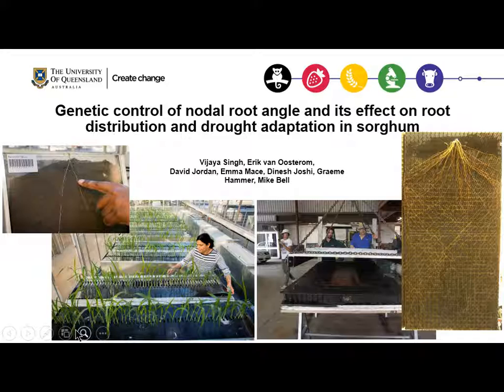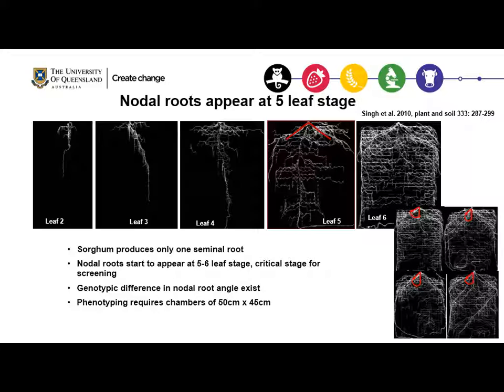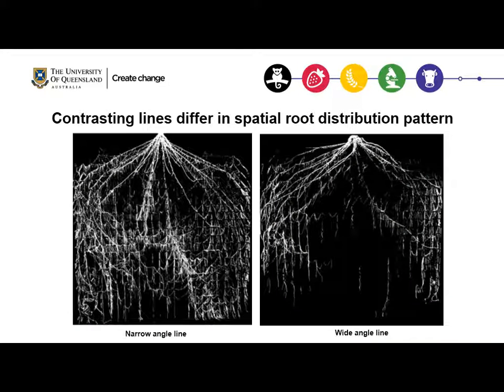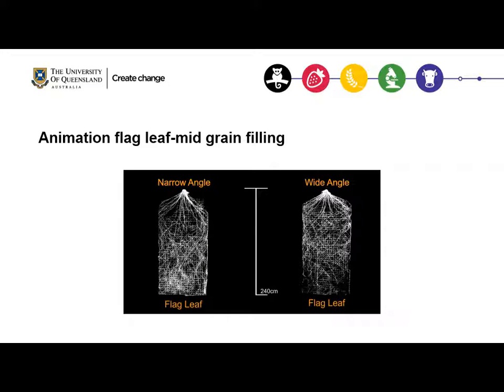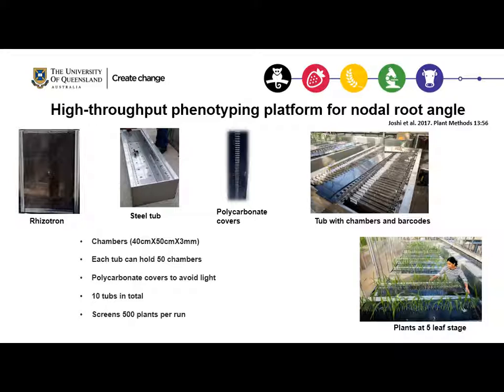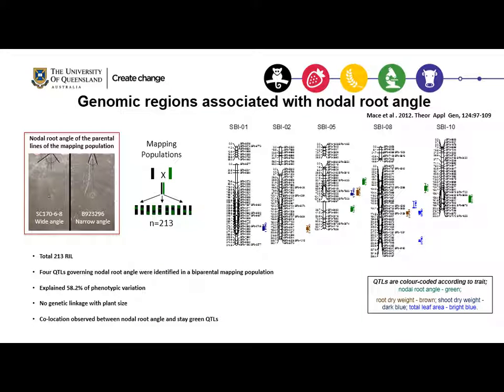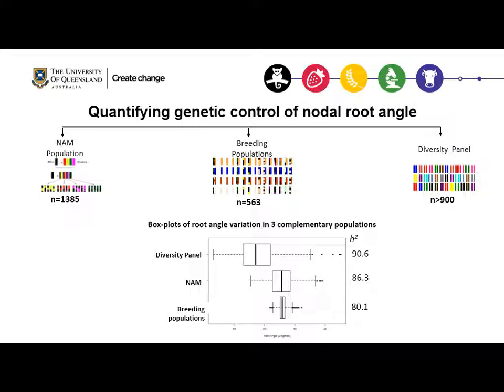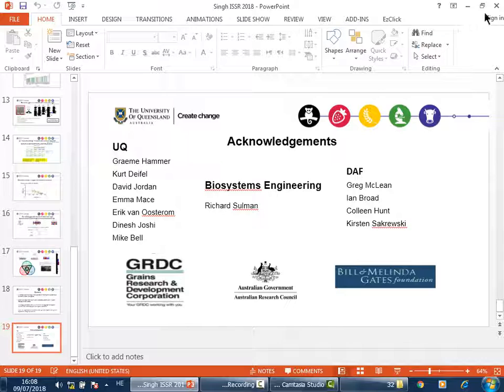Vijaya Singh, The University of Queensland, Australia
Genetic Control of Nodal Root Angle and its Effects on Root Distribution and Drought Adaptation in Sorghum